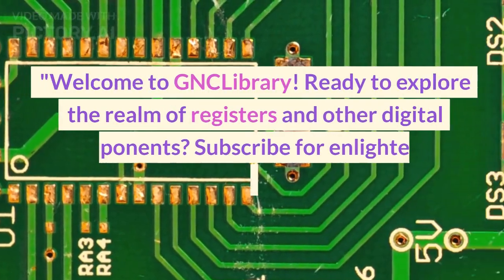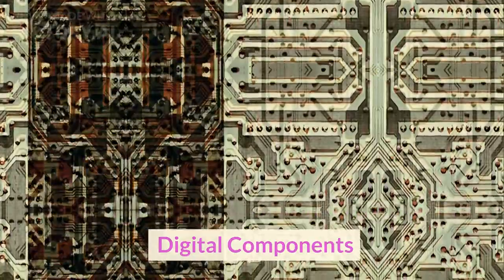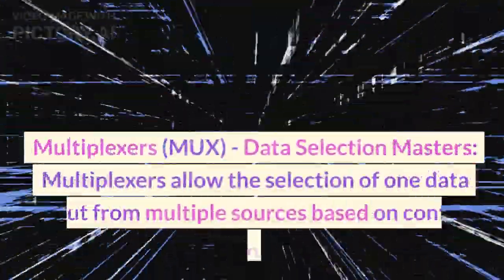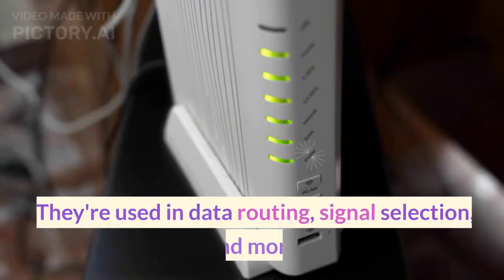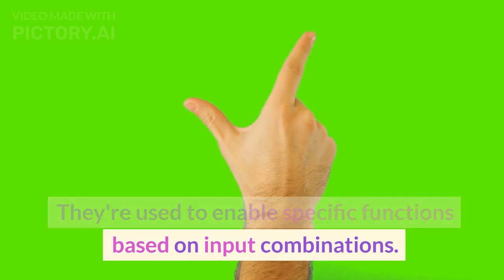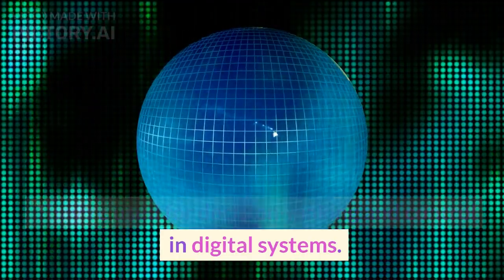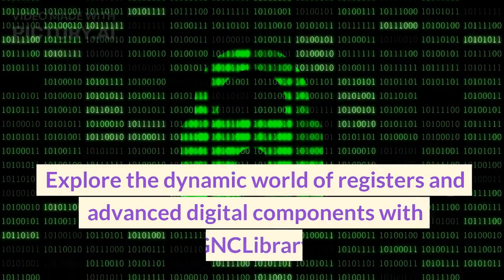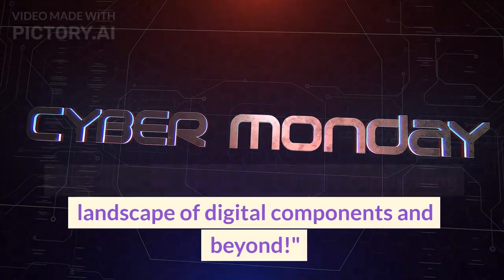Mastering Digital Components: Registers, Counters, and More with GNCLibrary